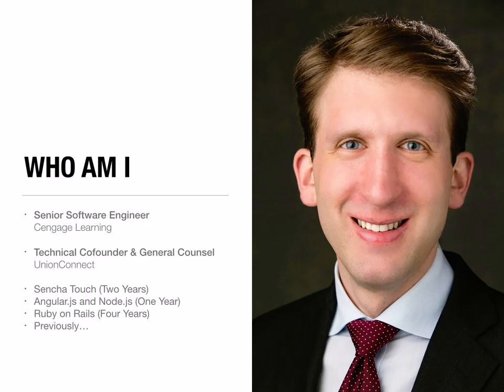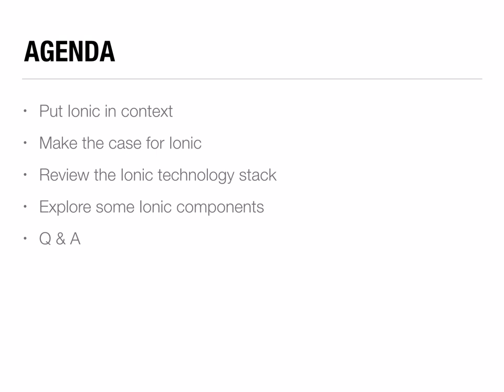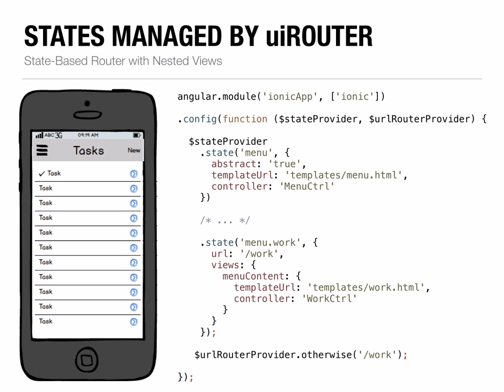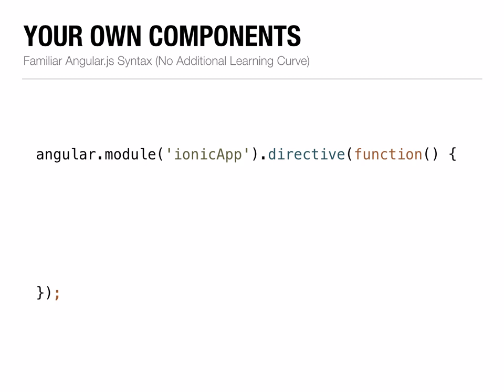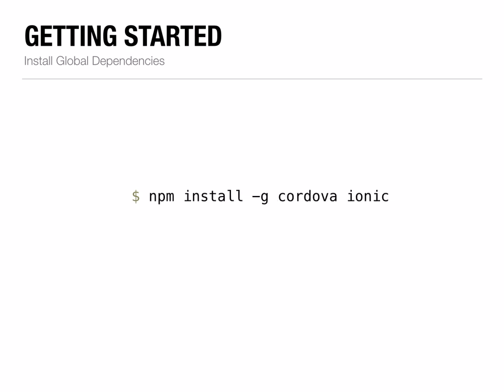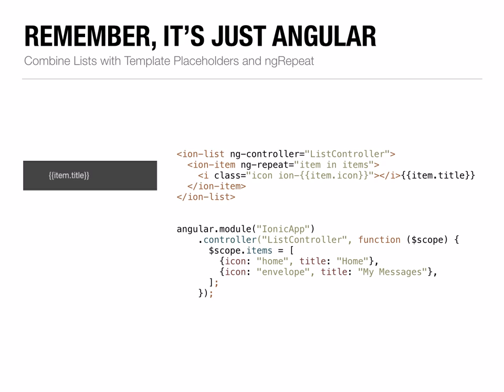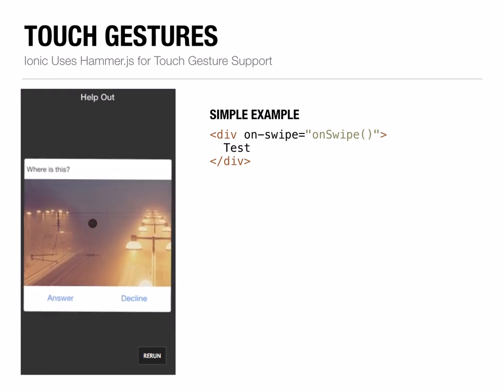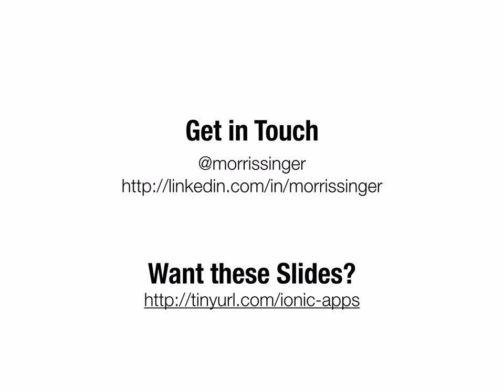Building Mobile Applications with Ionic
Learn how to build iOS and Android native apps with Ionic.js, the HTML5/JavaScript mobile app framework for Angular.js and Apache Cordova / Adobe PhoneGap. This presentation covers setting up Ionic and Cordova with NPM, building a new application from the command line, using Ionic's mobile-inspired components and touch events powered by Hammer.js